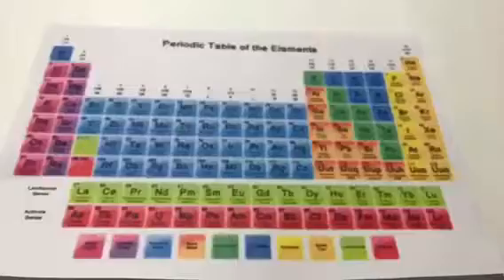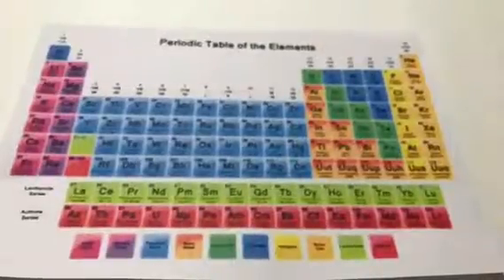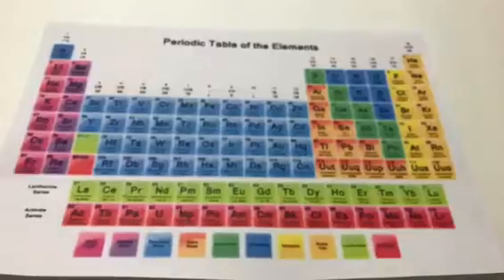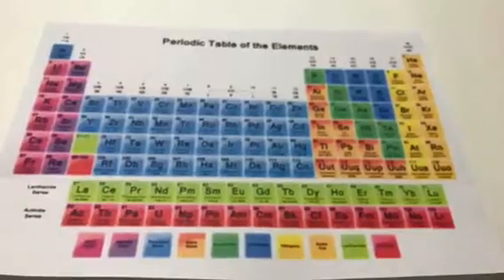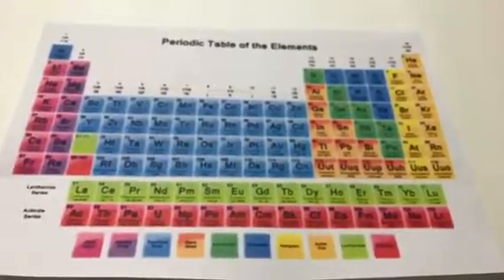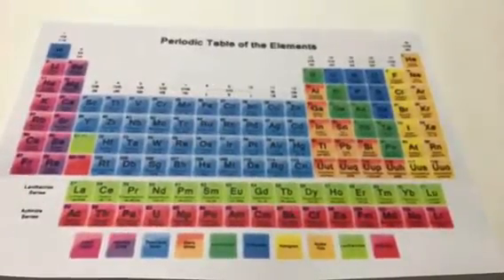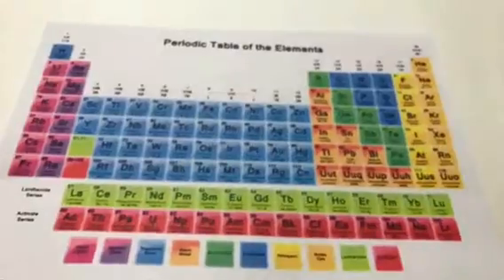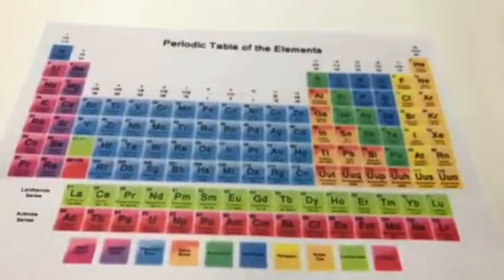The Atom Family stop motion video on Protons and Electrons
My daughter made this stop motion video for a class project on protons and electrons..their charges, jobs, and mass and how valence electrons determine the identity of chemicals on the periodic table.